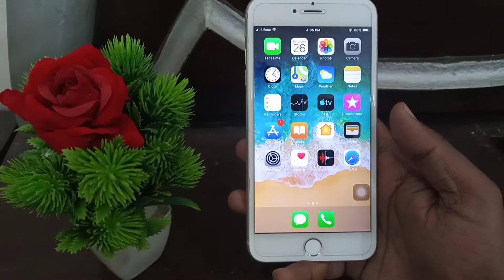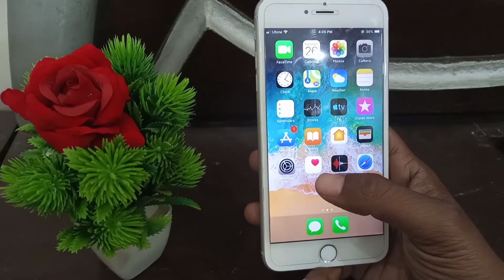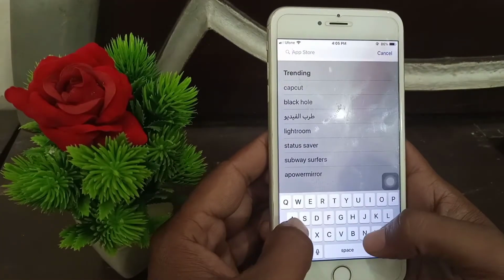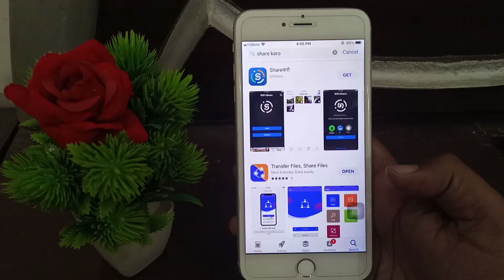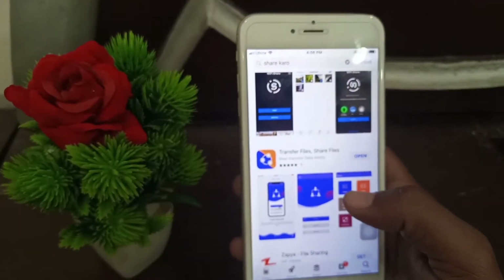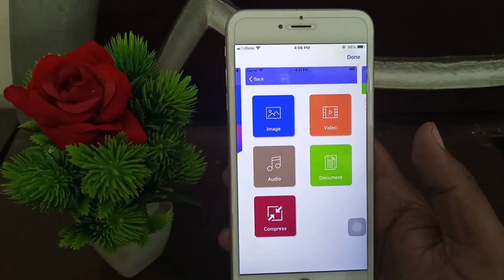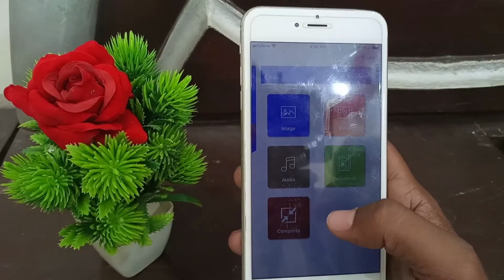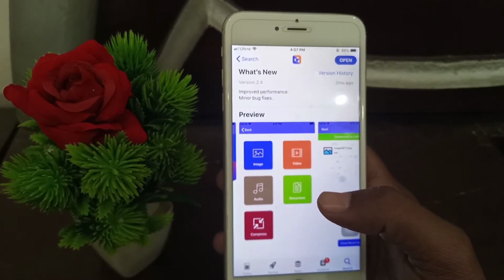How to transfer photo ,videos, files from iphone to android | best app for iphone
iPhone data transfer

share karo

iphone photo